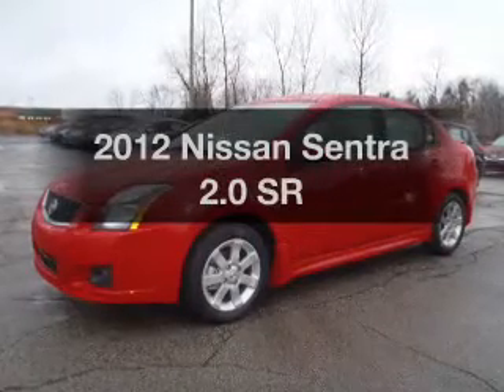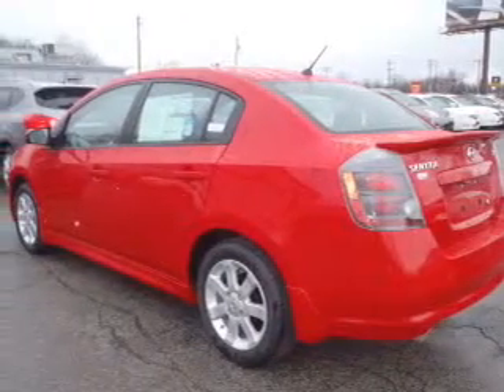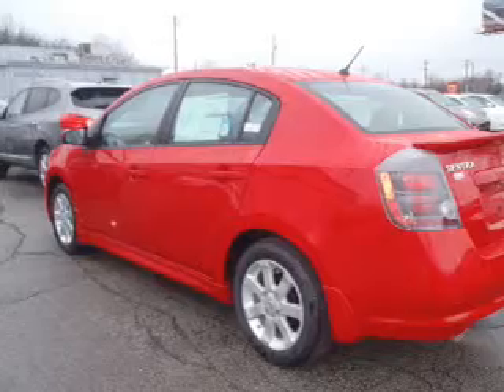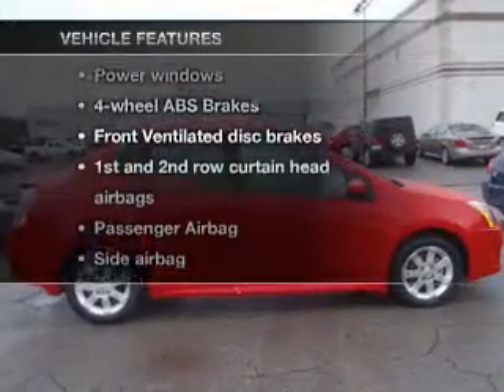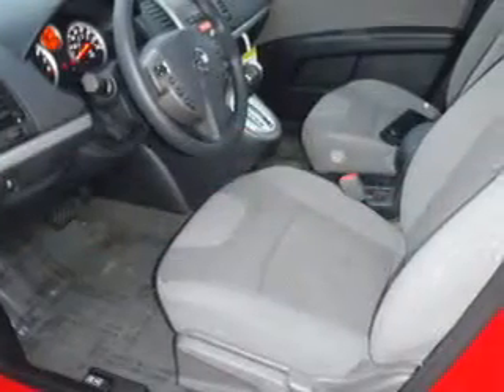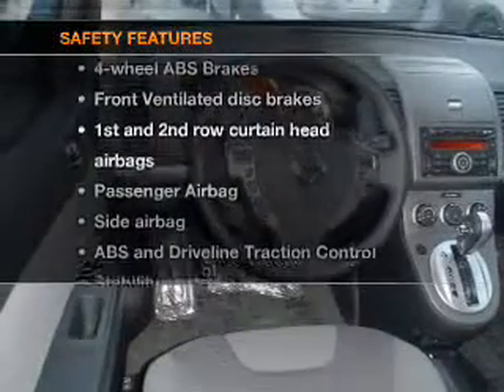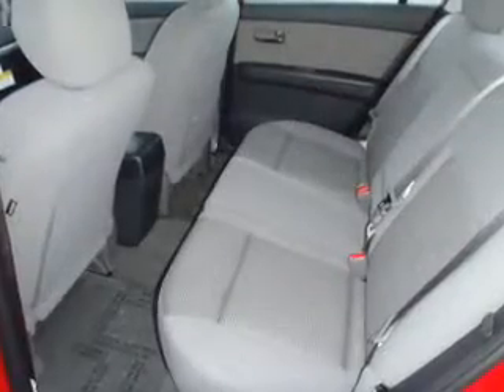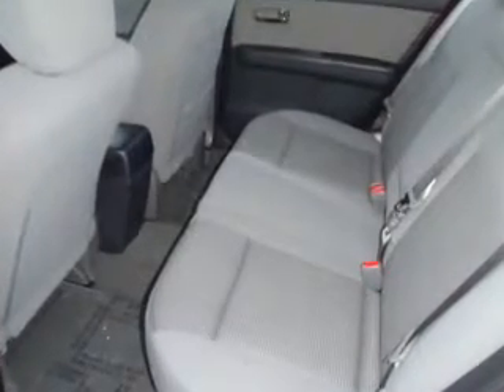2012 Nissan Sentra - Warren OH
Year: 2012
Make: Nissan
Model: Sentra
Trim: 2.0 SR
Engine: 2.0 liter inline 4 cylinder 16 valve
Transmission: Automatic CVT
Color: Red Alert
Mileage:
Address:
3100 Elm Road North East